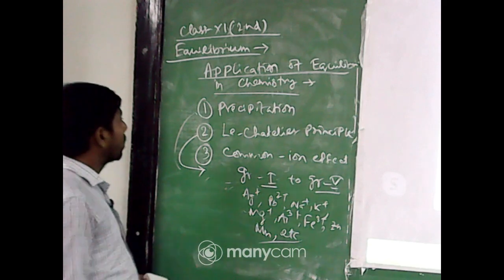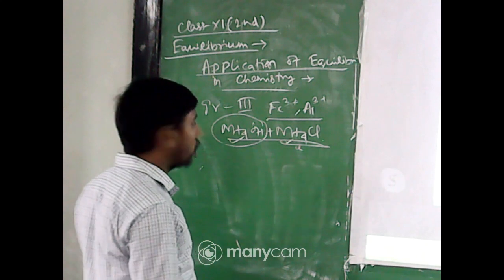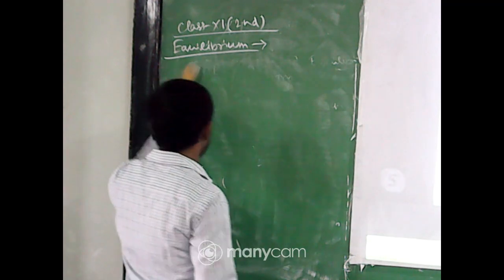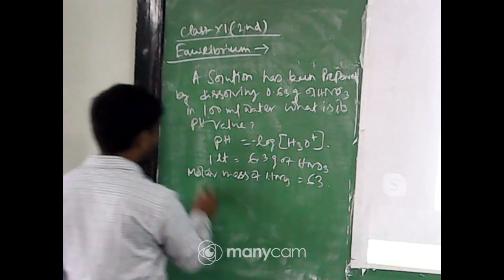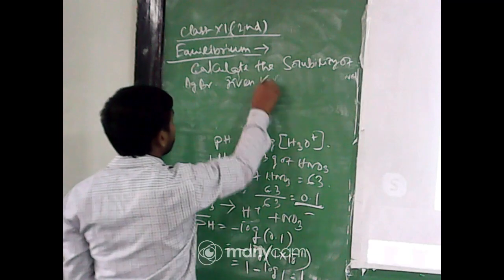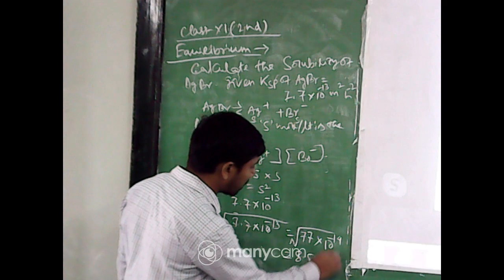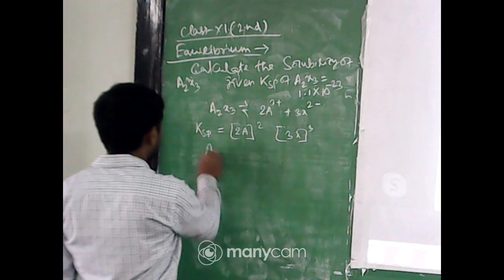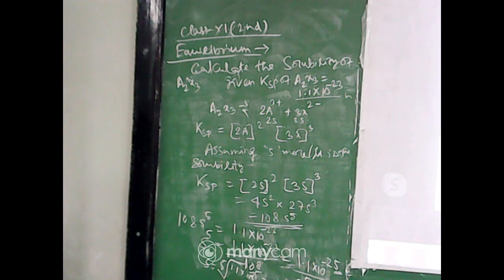Class XI Chemistry Live